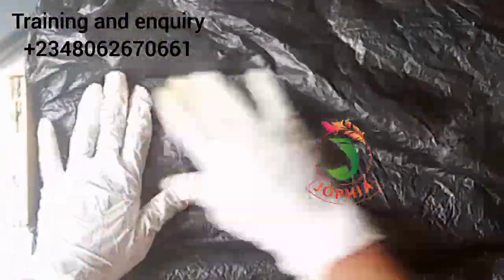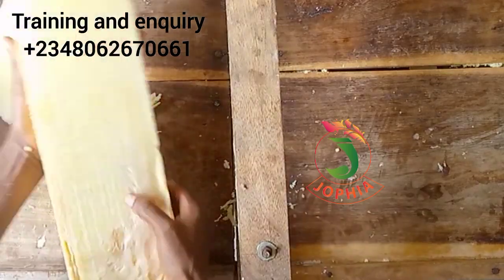HOW TO MAKE PROFIT IN LAUNDRY BAR SOAP | 800ml of oil for 2kg of super cleansing bars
The ingredients and measuments used in this soap is in the training free for you to access with a token.

Enroll in our free training on telegram